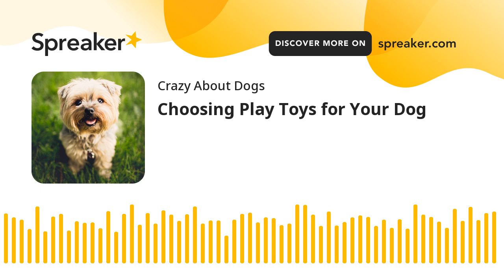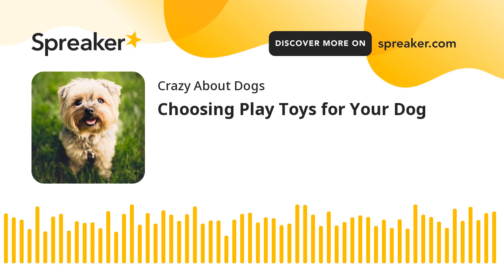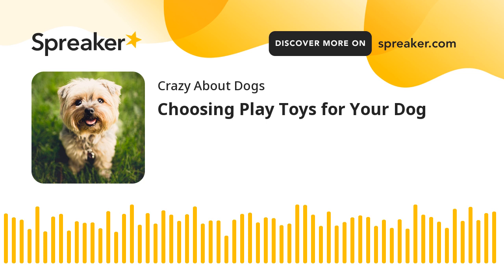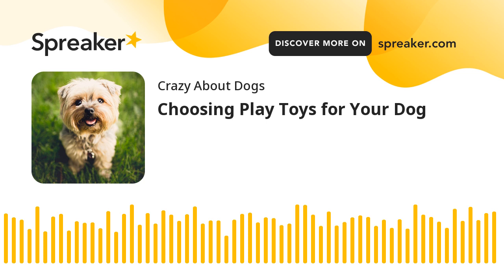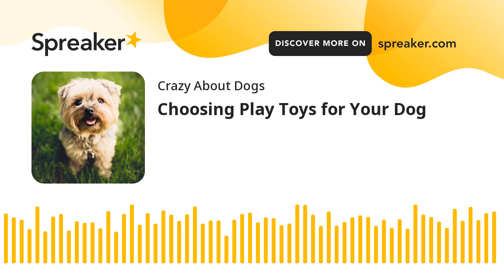Choosing Play Toys for Your Dog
To find out what your dog likes, try offering a variety of toys and observe which ones they gravitate towards.

Some dogs prefer soft plush toys, while others enjoy tough chew toys. It's also a good idea to rotate toys every few weeks to keep things interesting...

Discover more in this podcast...